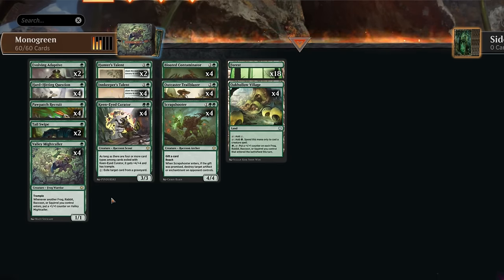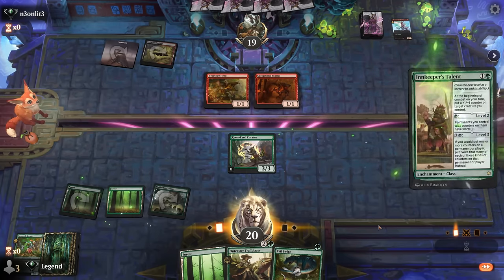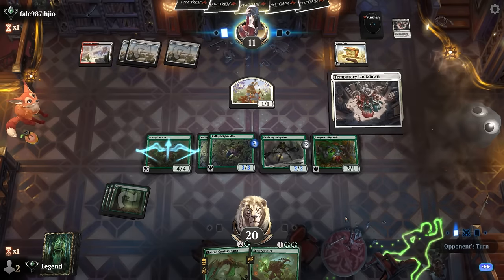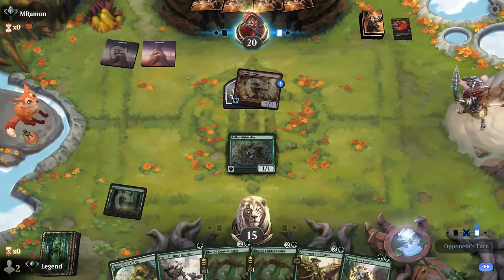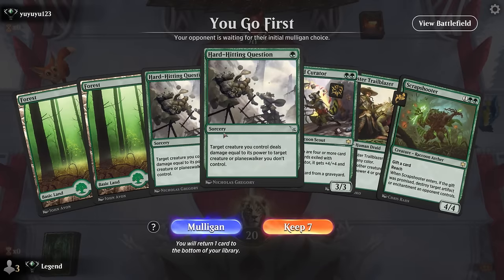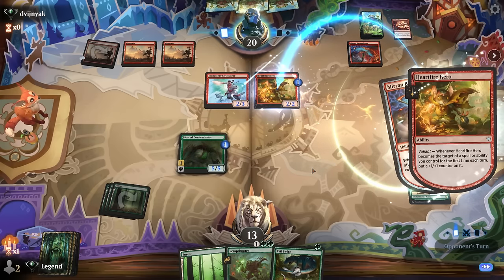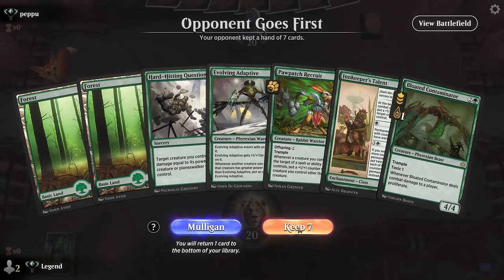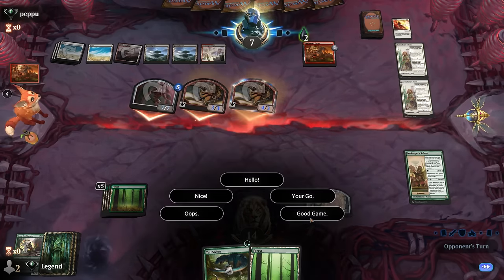Monogreen vs Standard.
Magic: The Gathering Arena deck tech & gameplay with a monogreen aggro stompy deck, featuring Keen-Eyed Curator, Innkeeper's Talent and Scrapshooter from Bloomburrow in Standard.

00:00 - Deck Tech
04:39 - Match 1
09:21 - Match 2
13:13 - Match 3
15:42 - Match 4
19:48 - Match 5
22:57 - Match 6
25:48 - Match 7
29:48 - Match 8
34:03 - Match 9
38:52 - Match 10